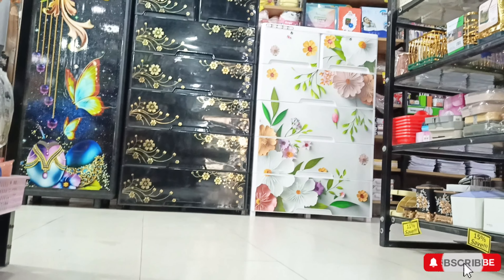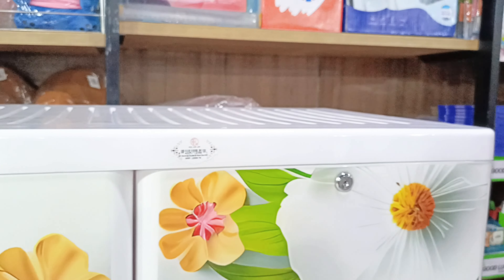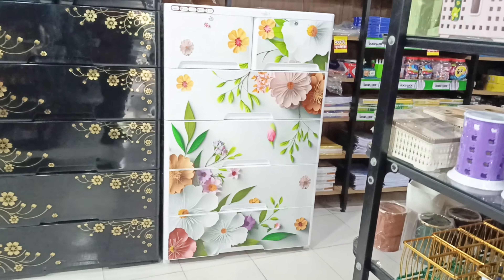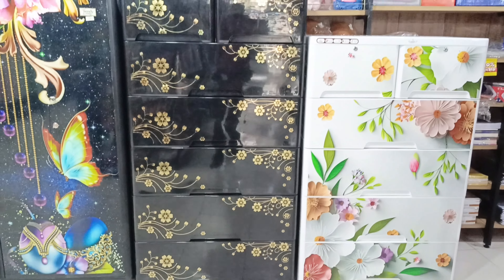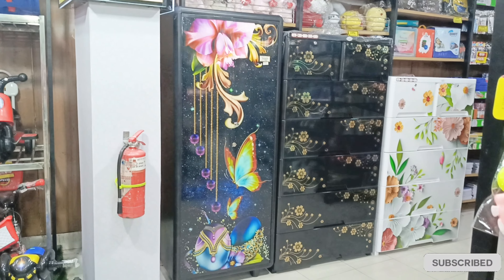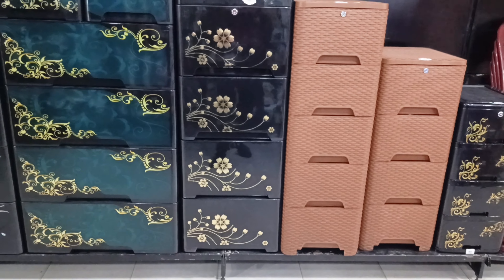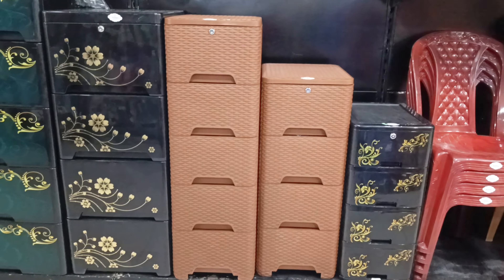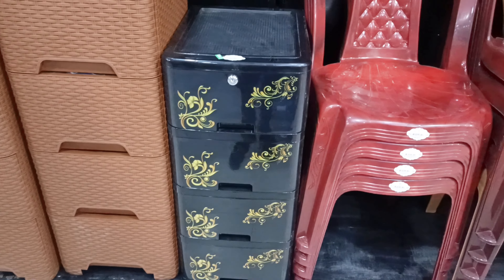Rfl Wardrobe Price in Bangladesh | Wardrobe Collection 2025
Hello every one Today explain
rfl wardrobe price in Bangladesh rfl plastic wardrobe new design 2025 আর এফ এল আলমারির দাম আর এফ এল আলমারির দাম, আরএফএল এর ওয়ারড্রবপ্লাস্টিকের ডাবল ওয়ারড্রোব কালেকশন
|weredrobe collection 2022,weredrobe setting আরএফএল প্লাস্টিকের ওয়ারড্রব কিনুন plastic weredrobe rfl pvc almirah almirah design ideas aci premio plastics aci premio wardrobe wardrobe rfl wardrobe double 5d rfl wardrobe design Rfl wardrobe single price in bd. Rfl Wardrobe Price in Bangladesh | Wardrobe Collection 2025